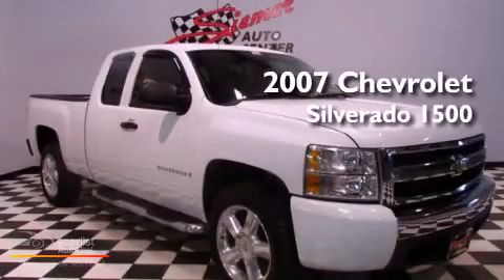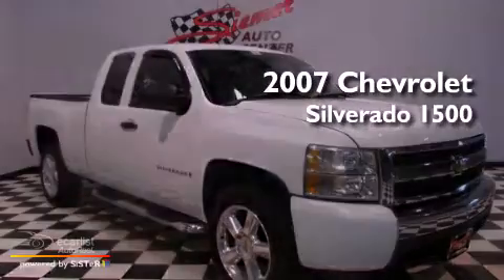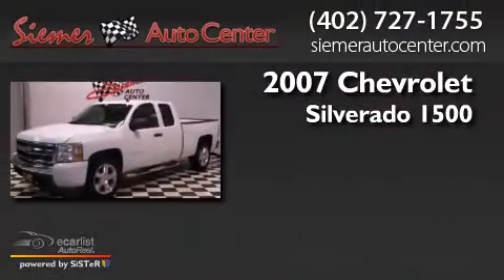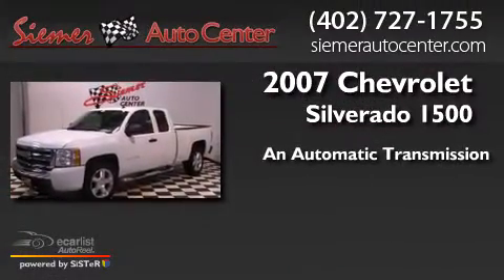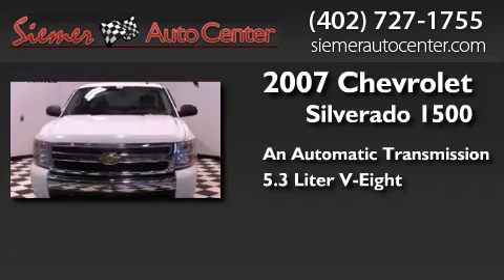2007 Chevrolet Silverado 1500 Fremont NE 68025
We have been honored to serve the Fremont NE area , we promise that your experience at our dealership will exceed your expectations ! Year : 2007 Make : Chevrolet Model : Silverado 1500 Engine : VORTEC 5.3L V8 SFI Trans . : Automatic Exterior : White Miles : 67,132 Interior : Black Stock : 7Z575713 Siemer Auto Center 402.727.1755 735 S. Broad St Fremont , NE 68025